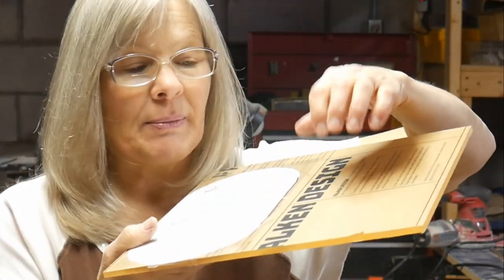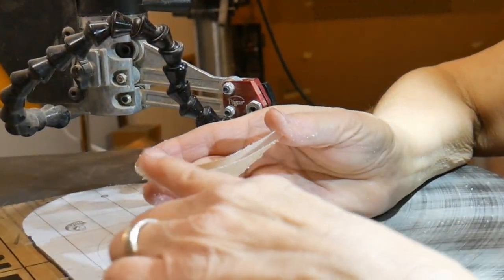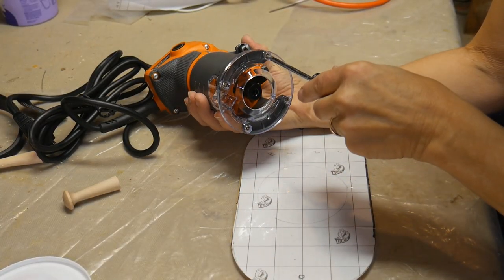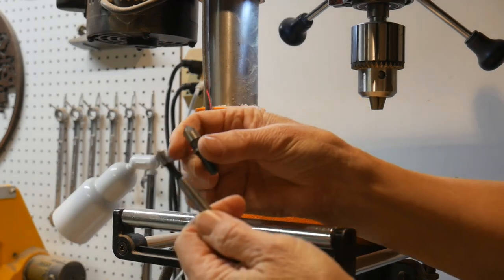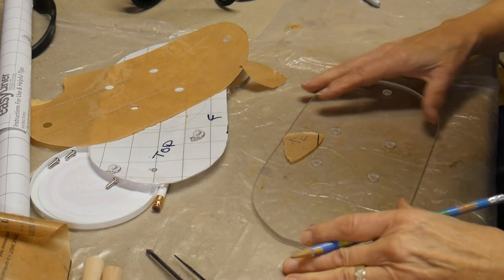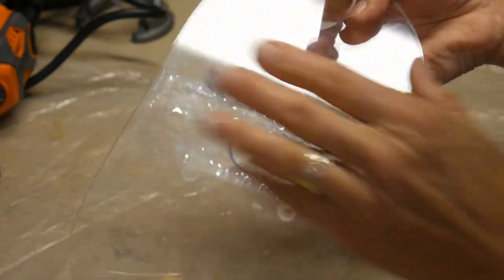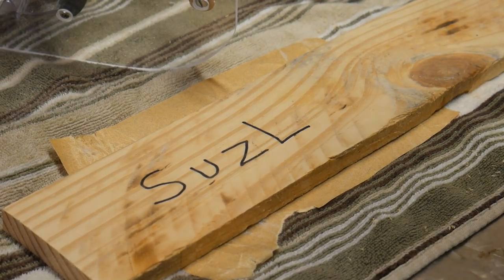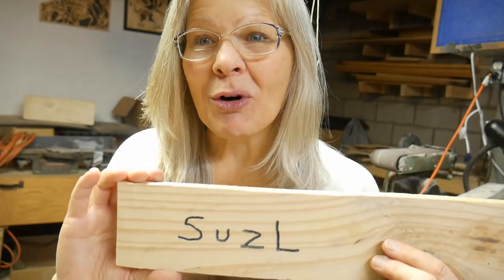Make a base plate for freehand routing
In this video I am making a base plate for my trim router.  I will be using my router to carve my initials into my work.  I will also use my trim router to embellish my scroll saw pieces. Base plates can cost over $50.00. This one I made for around $20.00.